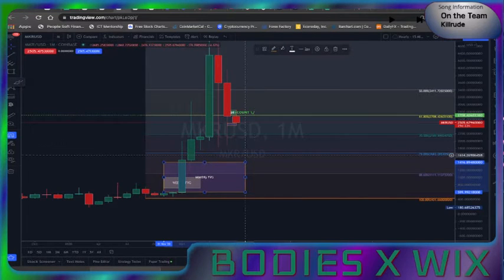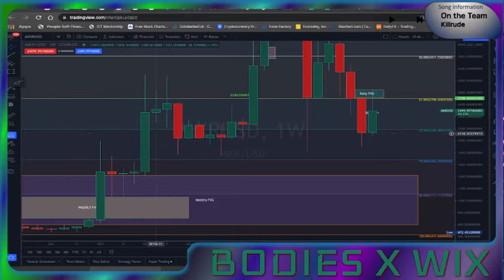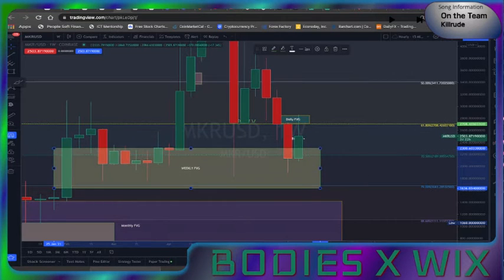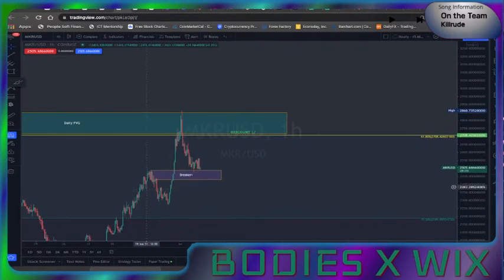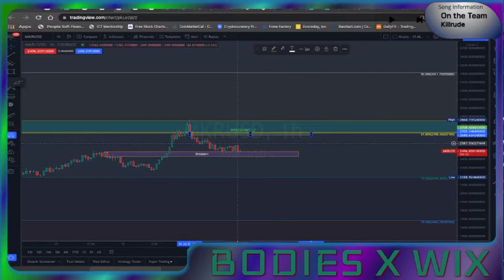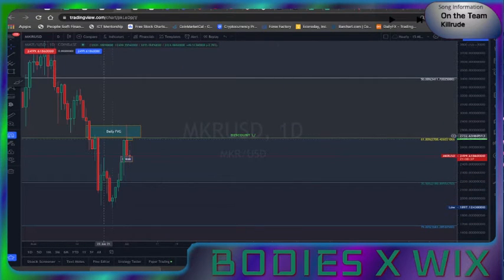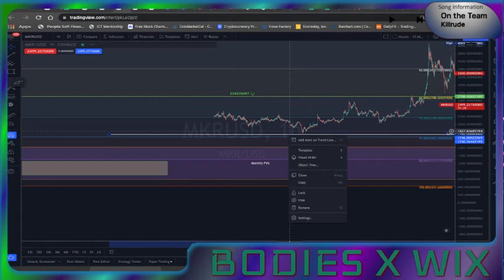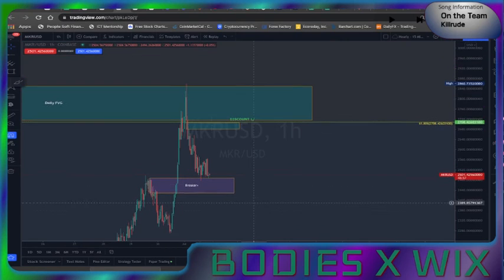BXW - Maker MKR Smart Money Technical Analysis Series-Follow the Liquidity You'll Find the Money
And I hate to say it but the liquidity is south of now.

It's only $3/month. Do you needless things? Candy, Junk Food? I do, A lot. But I’ve started, taking note of them and instead of buying these, I buy bitcoin when It’s a decent price. $3 junk, not a millionaire. $3/month could help change your life, I don’t have all the answers. But I have enough to point you in the right direction. You’ll be the first to access da Telegram signals group.

Crytpo Traders, if you do not use one of these services, I suggest you download it using this link. Even if you never use it, you never know when somet hing happens and you’ll want to… you’ll already have It downloaded ready to go
Gate.io (My favorite for finding rare coins or coins on early release) Reward: We each get a 40% split of each others trading fees, you’ll want mine ;)
BitStamp Reward $20 cash bonus when you open an account and make a trade of $100 or more.
Crypto.com Reward $25 cash bonus
CoinEx Reward: Same as Gate.io referral rewards
Minds (Social Media like Facebook, except add in the element of Crypto like the Minds token the can be transferred to Ethereum) Reward: Two Welcome Minds Tokens (Market price)

Telegram channel - not ready yet ;; , but the link is there for when it will be.
It's only $3/month.  II buy bitcoin when It’s a decent price. 3/month could help change your life, I don’t have all the answers. But I have enough to point you in the right direction. You’ll be the first to access da Telegram signals group.

Earn money with MT4 Brokers with my referrals -
Need a Broker?

Brand new to Investing? Like never even thought about the stock market to Crytpo? I suggest you start here: STASH
Get Stash to slowly invest and build a portfolio, it also gives you really cool lessons about the market, savings, terminology, etc. so you don’t feel left out. And also start here for beginners
ACORNS - Acorns rolls your change leftover from your debit card purchses, change into an investment program of your choosing. Plus you can set-up recurring deposits
Roinhood - RobinHood app - Claim a free stock on Robinhood when you open an account using this link. You don’t have to buy an entire stock, only what you can afford. It’s great for beginner
WEBULL - WeBull: $100 deposit and you get. Two Random stocks to start, the more people you refer, the more stocks are added as a bonus instead of money. Plus you have access to pre-market trading. And it comes with options and crypto
Skrill referral Reward GET $50.